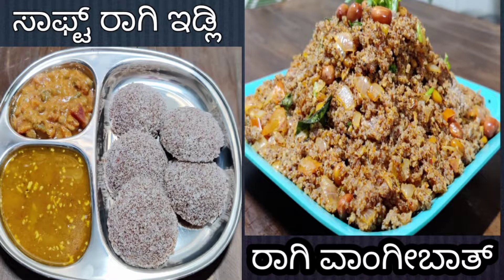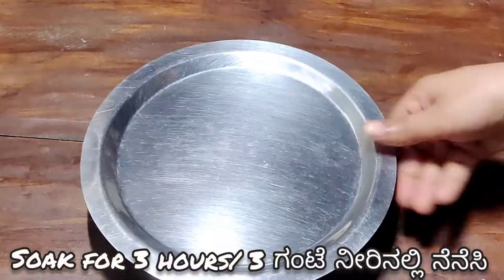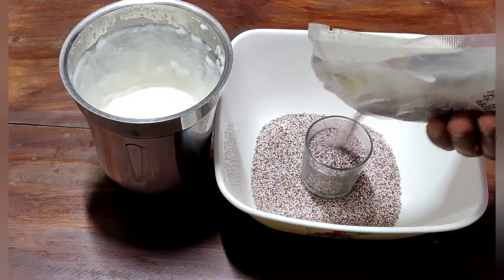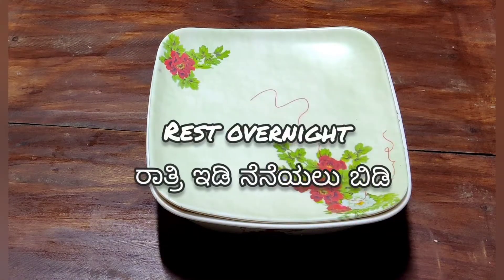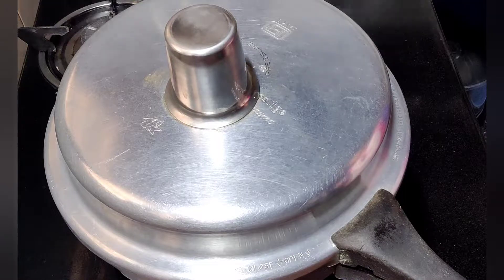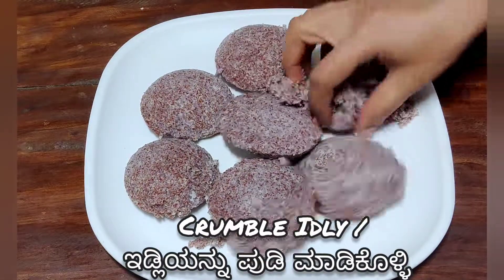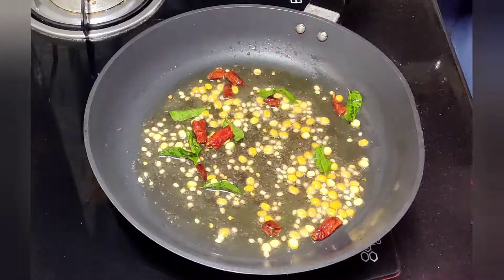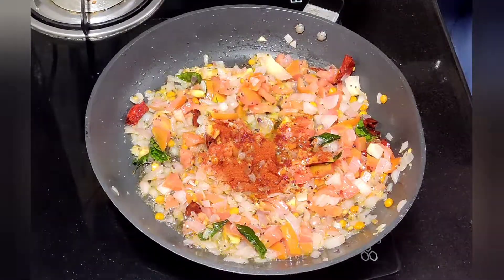ರಾಗಿ ಇಡ್ಲಿ ಹಾಗೂ ರಾಗಿ ವಾಂಗೀಬಾತ್ | how to make Finger millet idly|SVR by Shilpa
SVR
SVR by Shilpa
finger millet idly
finger millet idly recipe in kannada
how to make finger millet idly
finger millet recipes
finger millet upma
vangibath recipe
finger millet vangibath
millets recipes
ragi idly
ragi uppittu
ragi vangibath
diabetic recipes
weight loss recipes
SVR Shilpa

Veg recipes
veg recipes in Kannada
kannada youtubers